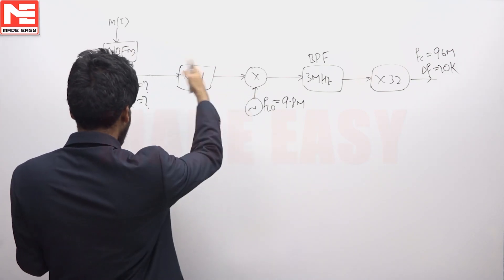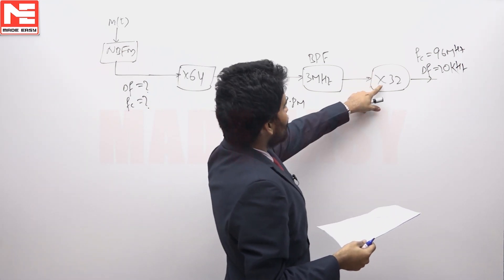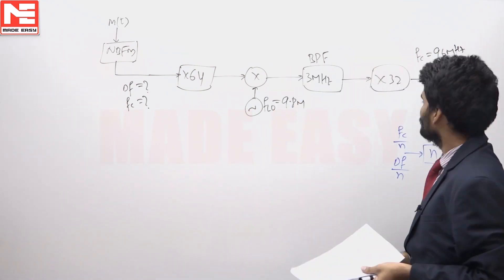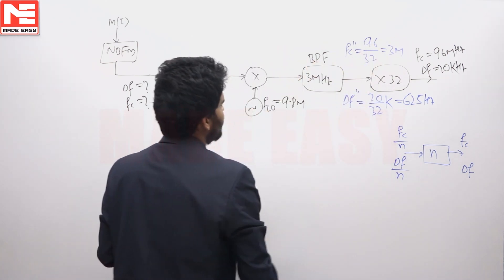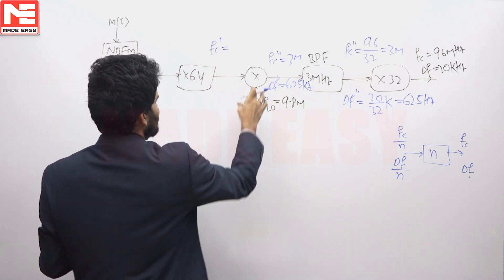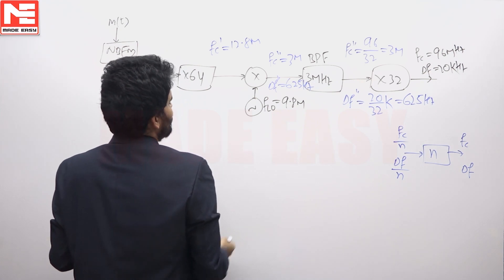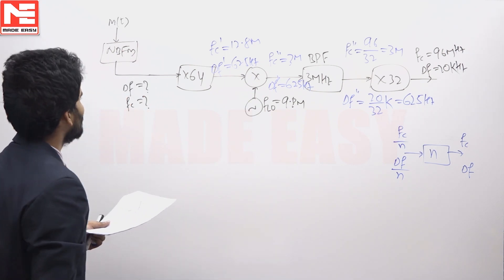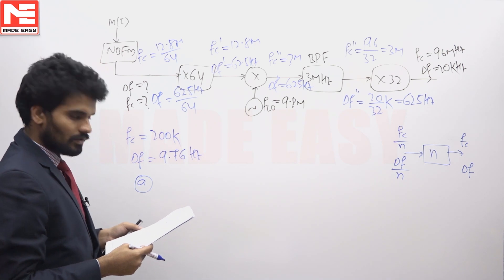Face GATE | Day 95 | 10th Jan | EC/IN | Q. 02 | MADE EASY